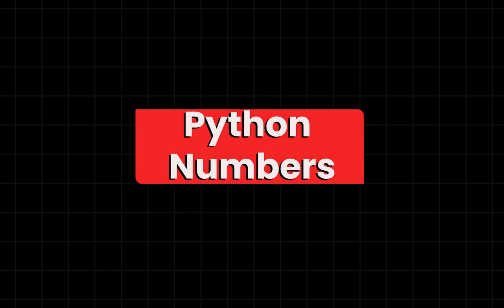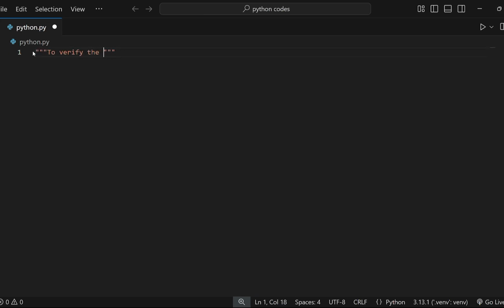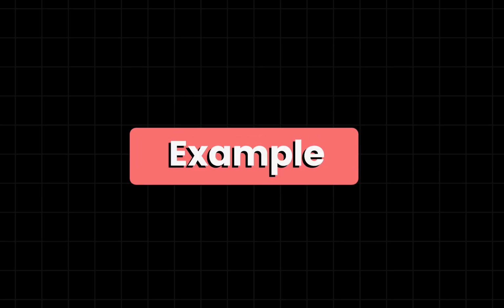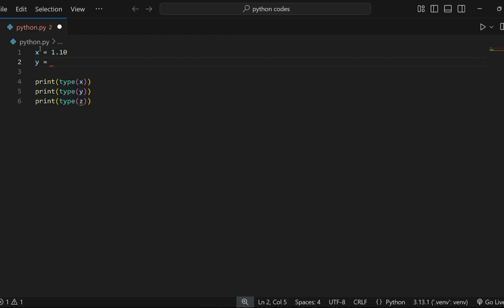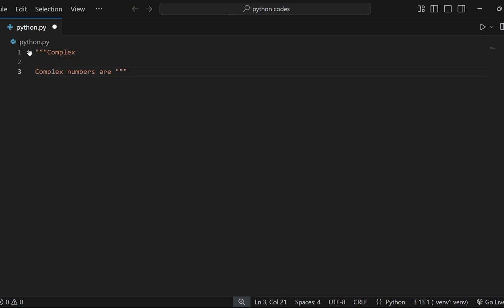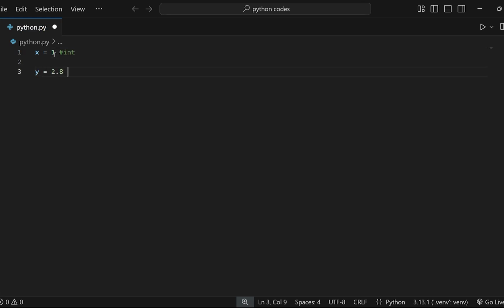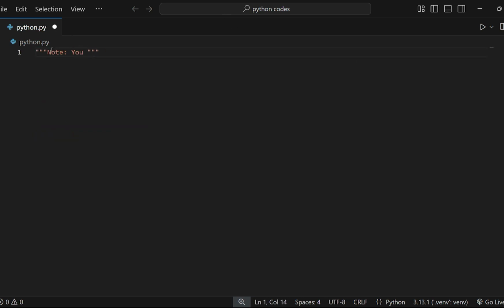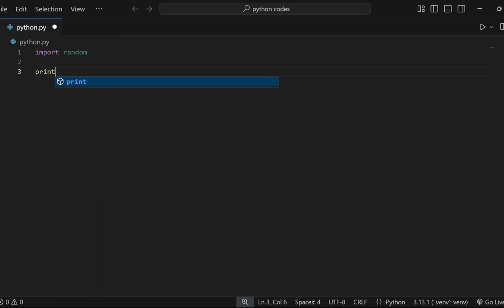Lec 7 | Revise Python Numbers in 3 minutes! ( python for beginners )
Revise Python Data Types in 3 minutes! | ( python for beginners )

In this video, you’ll learn everything about Data Types in Python
You’ll discover:
Python Numbers
Int
Float
Complex
Type Conversion